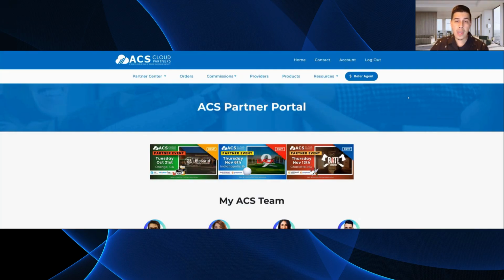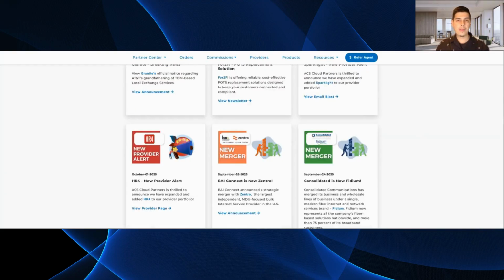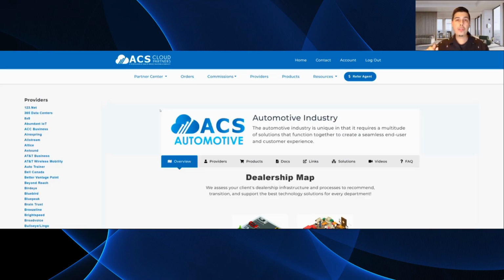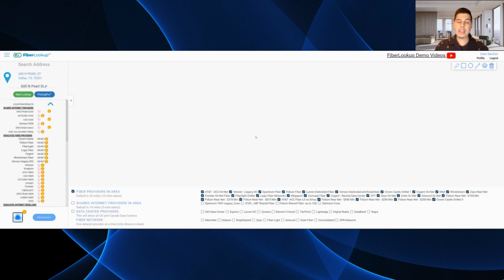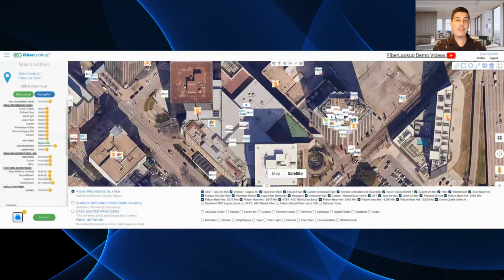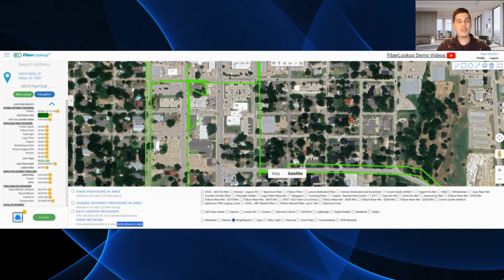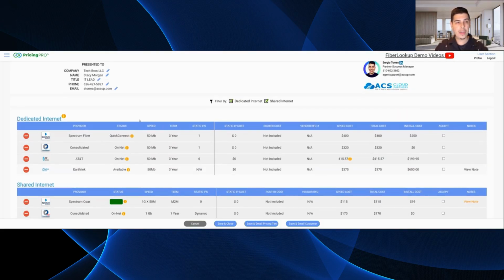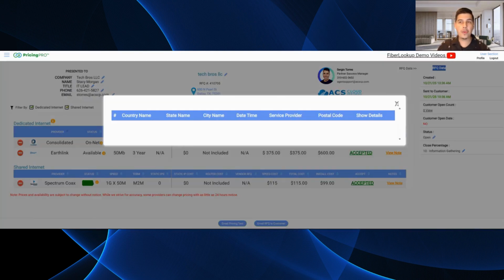ACS Cloud Partners Fiberlookup™ Demo Series - October 21, 2025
Partners are learning how to utilize their exclusive partner tools, Partner Portal, FiberLookup™ and PricingPro™. Each month, we'll explore new key features, tips, and tricks, and how to use these tools effectively to enhance your sales process.

 FiberLookup™ and PricingPro™ are proprietary applications built by ACS exclusively for our partners.